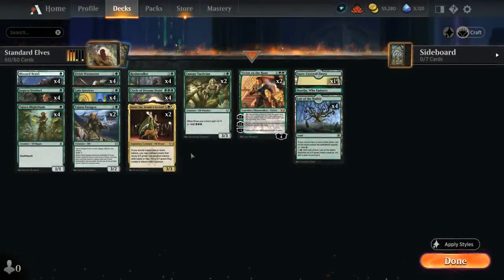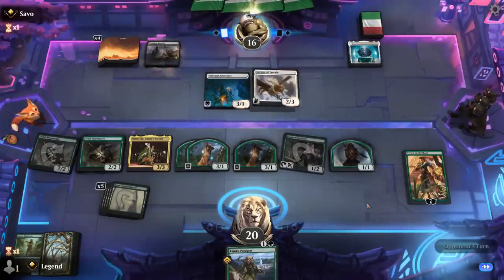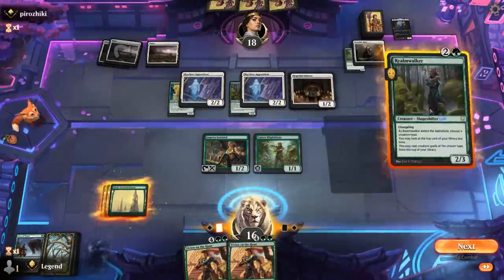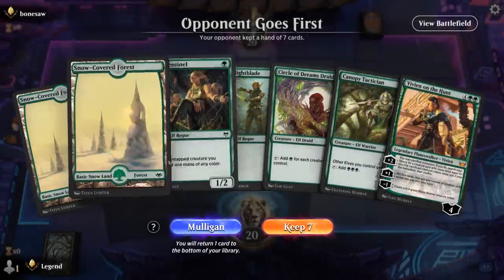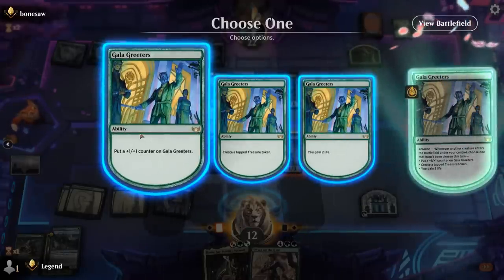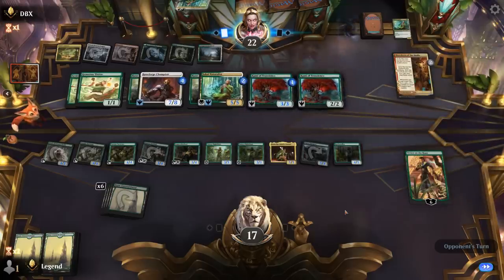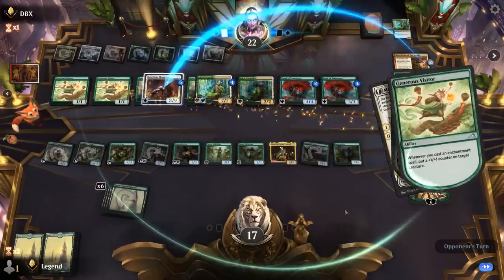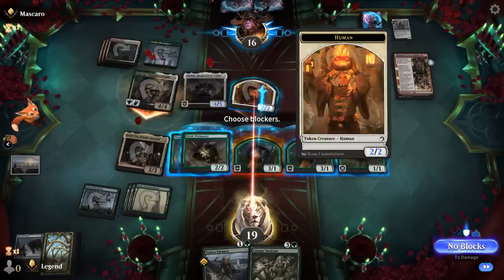Monogreen Elves - New Capenna Standard - Ranked - MTG Arena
Magic: The Gathering Arena deck tech & gameplay with a Monogreen Elf tribal deck, featuring Circle of Dreams Druid, Elvish Warmaster & Vivien on the Hunt in Standard.

00:00 - Deck Tech
04:25 - Match 1
08:04 - Match 2
12:29 - Match 3
22:31 - Match 4
32:07 - Match 5
46:35 - Match 6